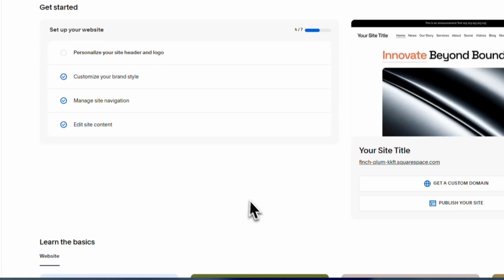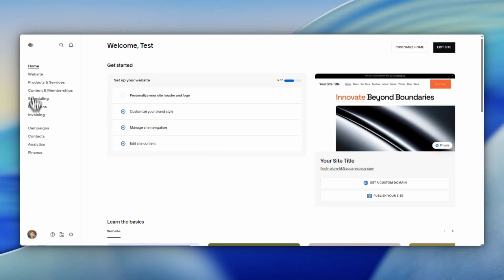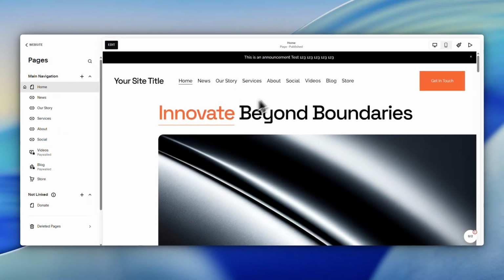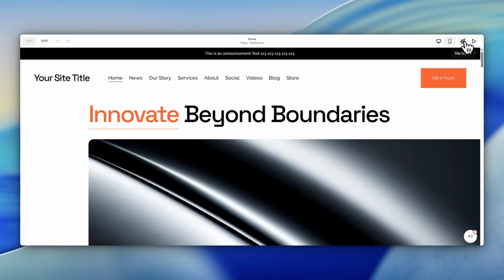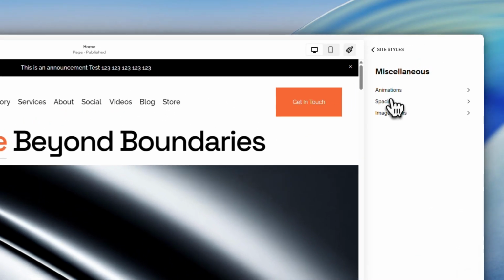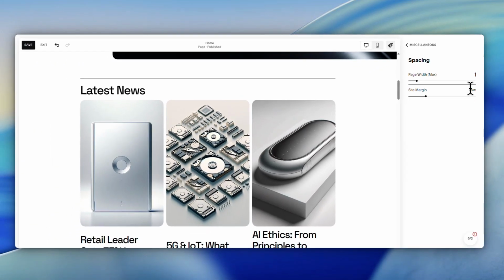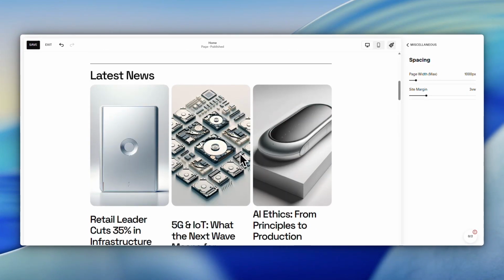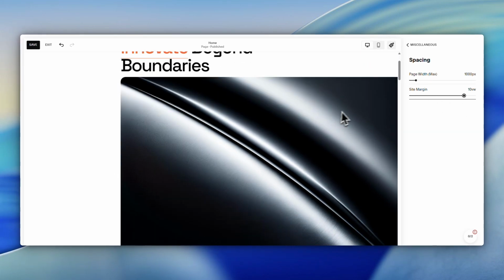How to Adjust Spacing on Squarespace (Step-by-Step Guide)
Here’s how to adjust spacing on Squarespace step by step.

In this quick tutorial, you’ll learn how to change spacing between sections, images, text, buttons, and other elements on your Squarespace website. This includes editing padding, margins, section height, spacers, and layout settings using the Squarespace editor. Follow this simple guide to improve your website’s layout and visual balance.

✅ What You Can Adjust
Section spacing
Text spacing
Image spacing
Button spacing
Header and footer spacing
Mobile layout spacing
⚠️ Important Note
Too much spacing can create large empty areas on mobile devices
Spacing controls may vary depending on your Squarespace version and section type
Always preview changes on desktop and mobile before publishing